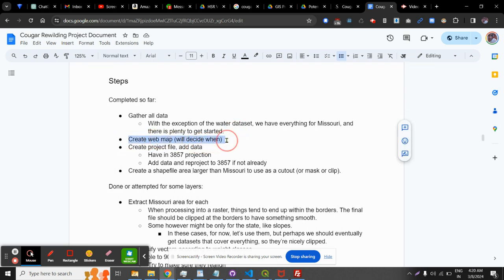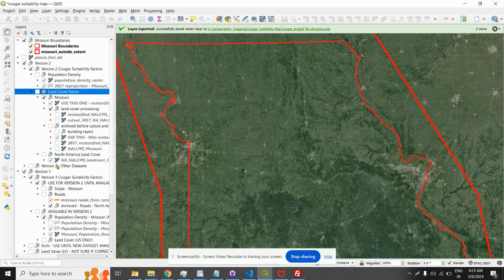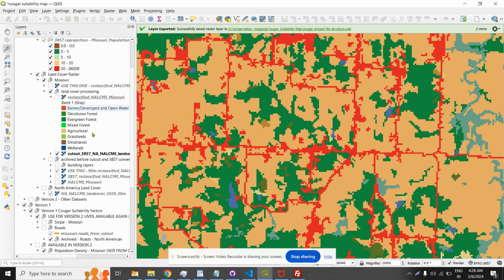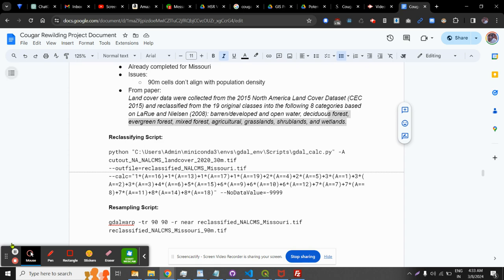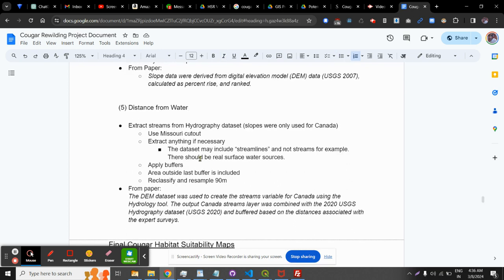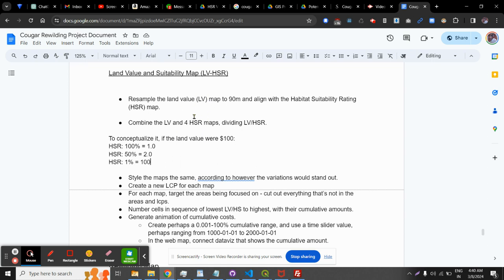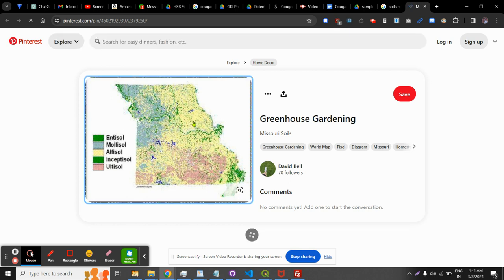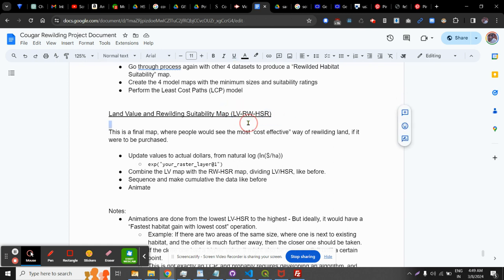Cougar Rewilding - Part 2